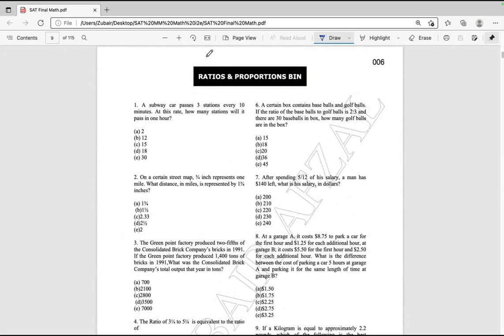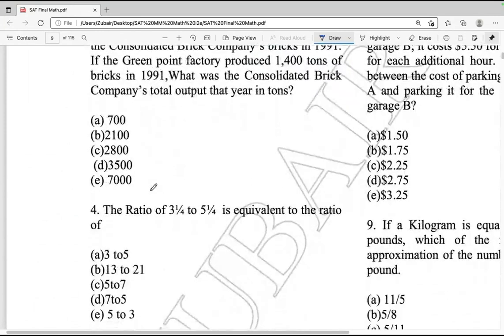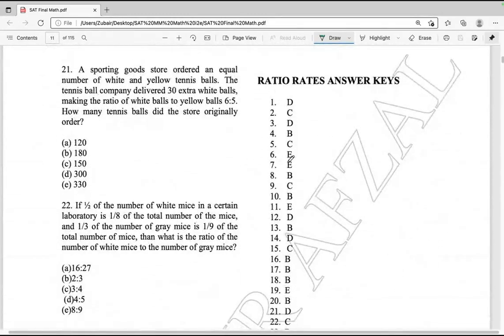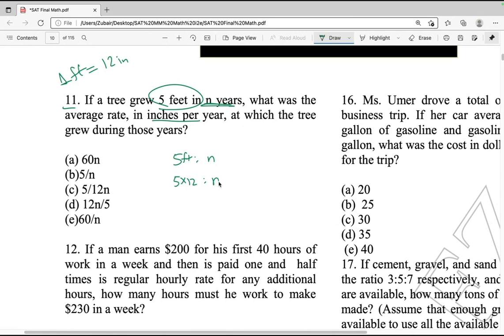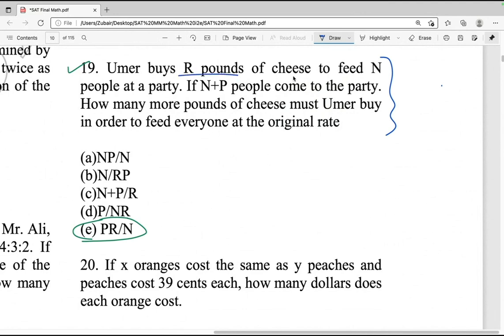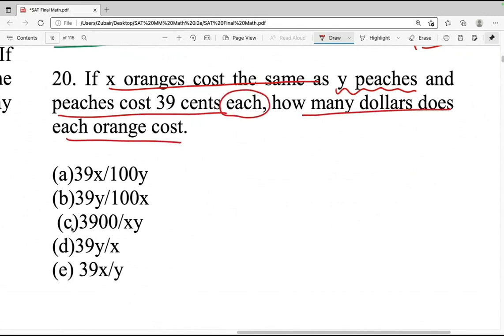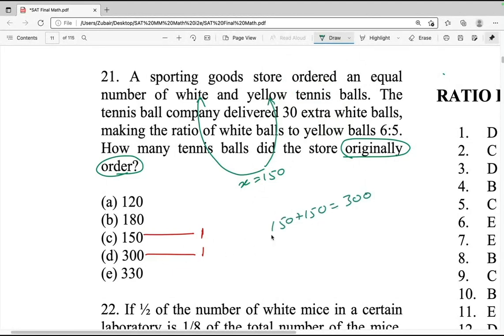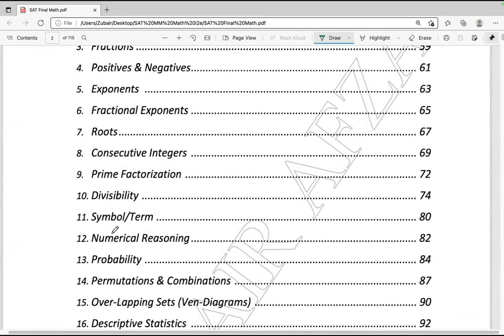Digital SAT | Ratio and Proportion